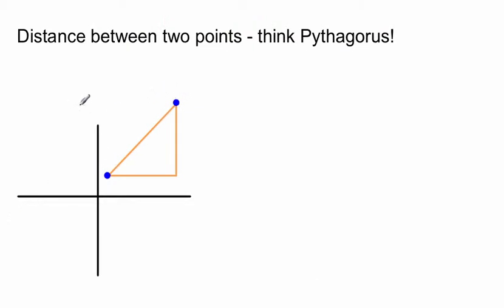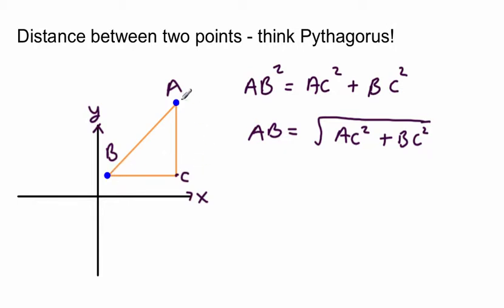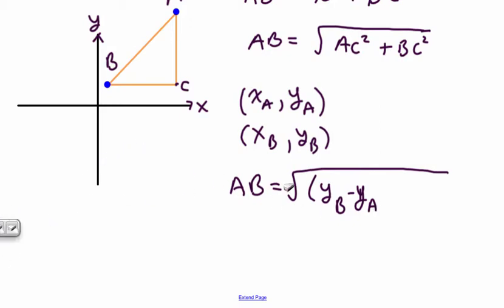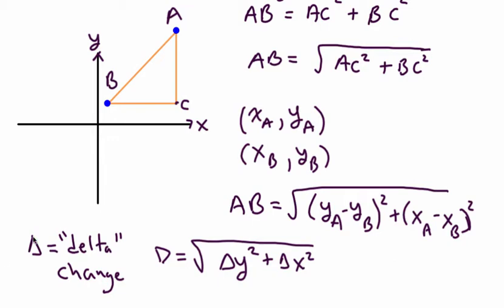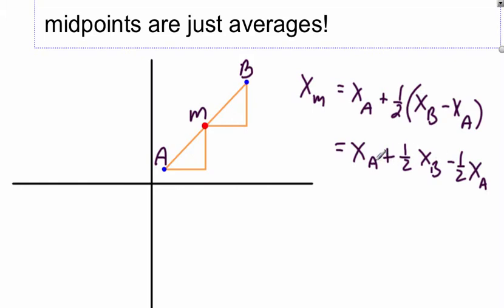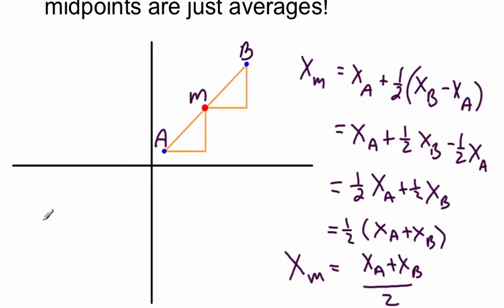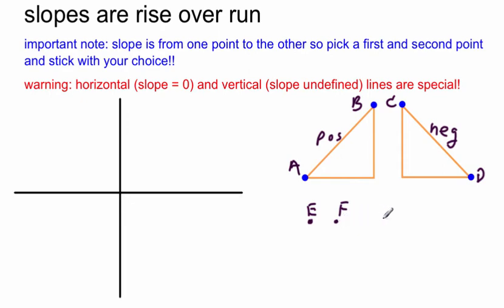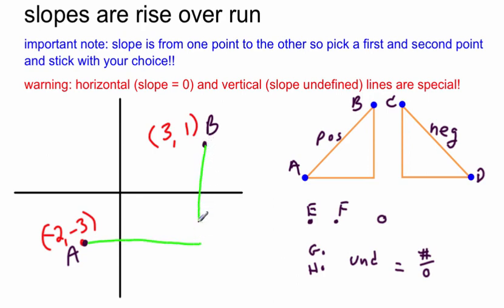Cartsesian Plane Part 1